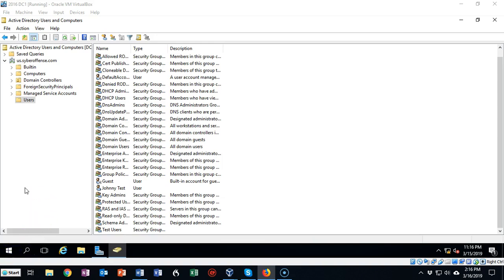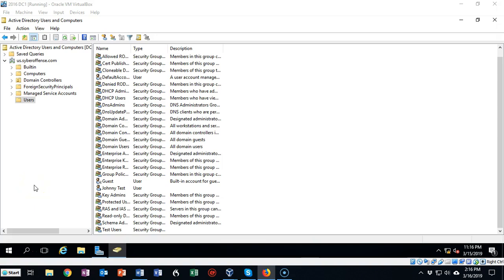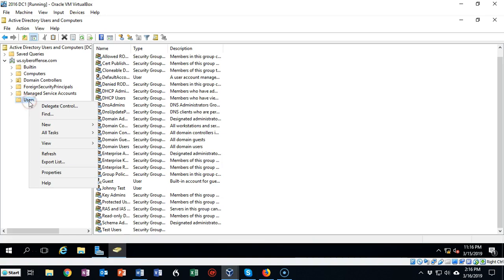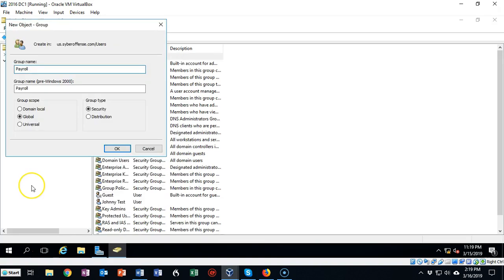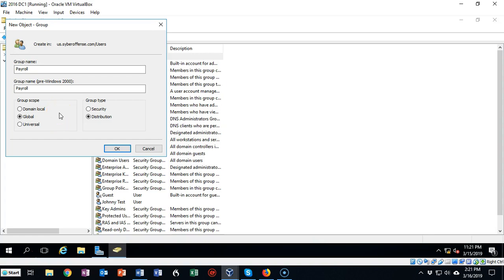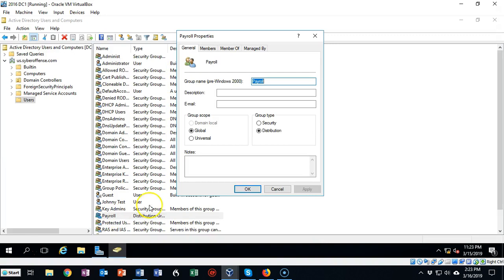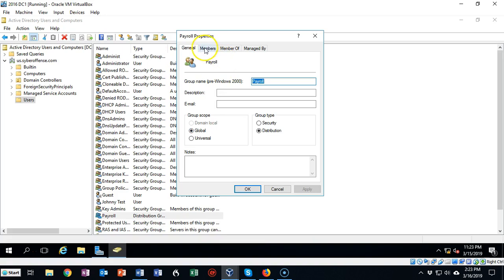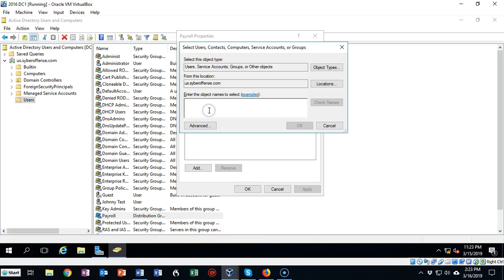Create a Server 2016 distribution group